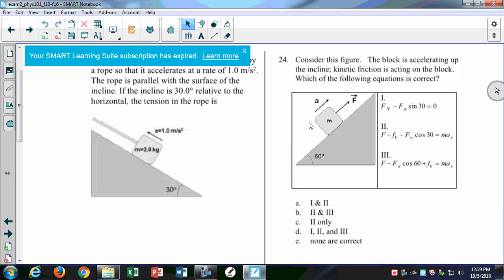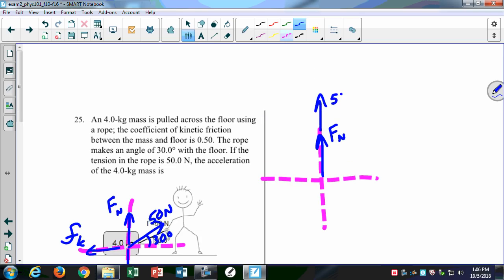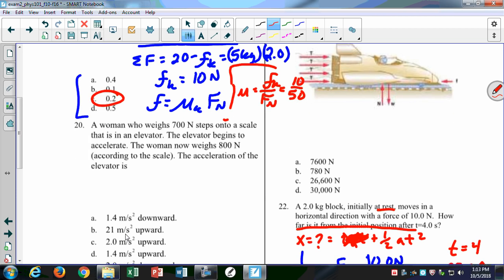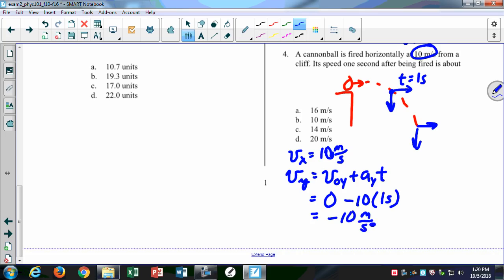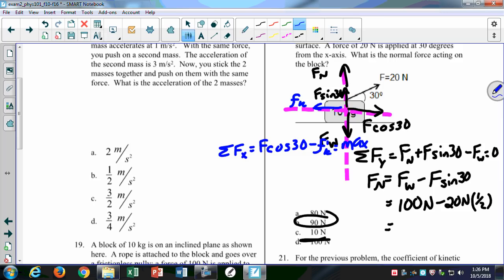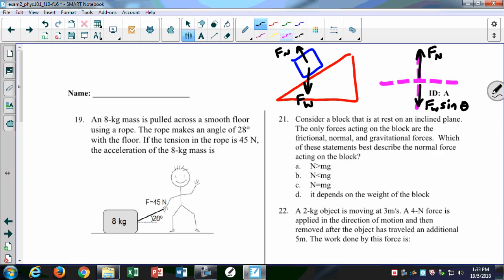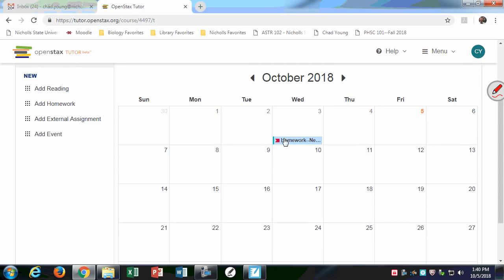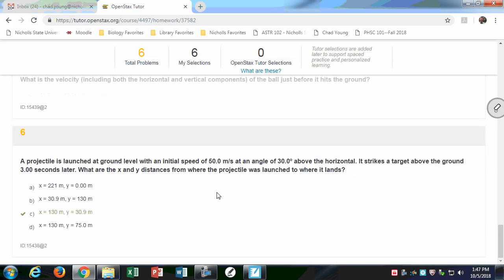help session,5 Oct 2017